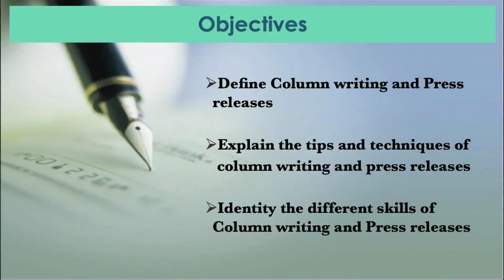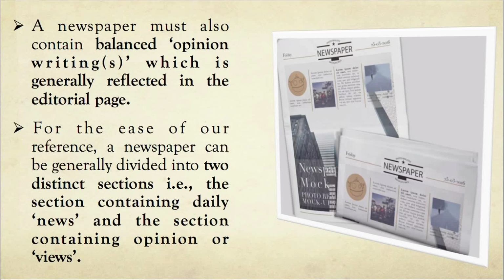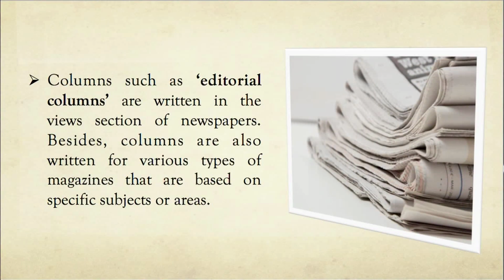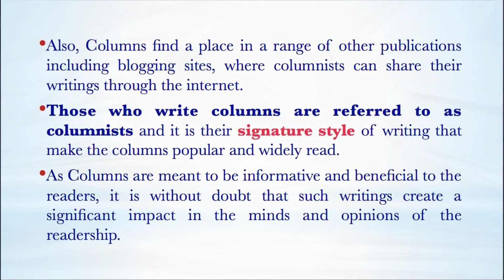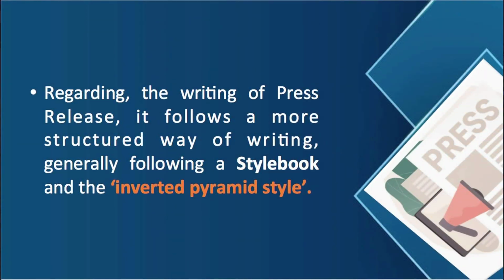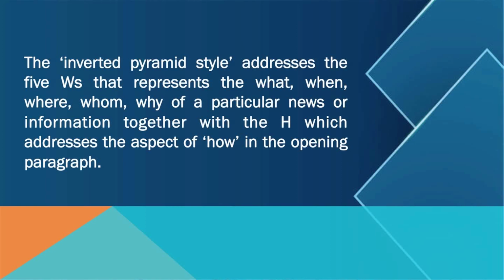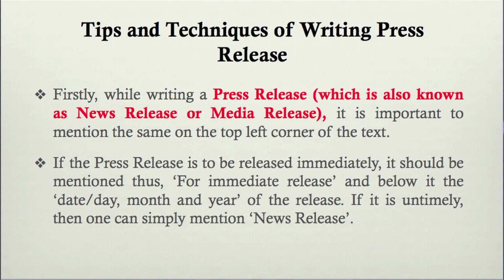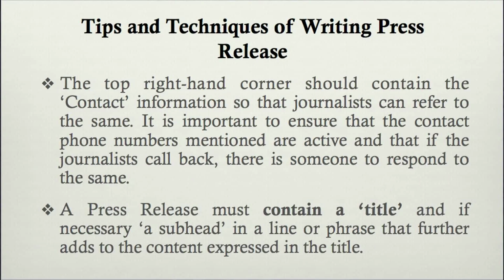Module 19 MPEG 4